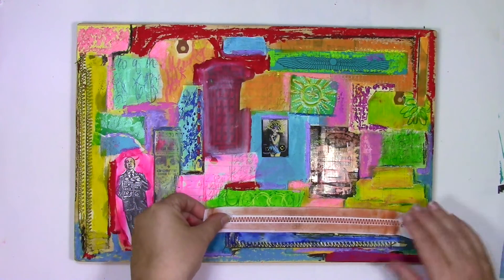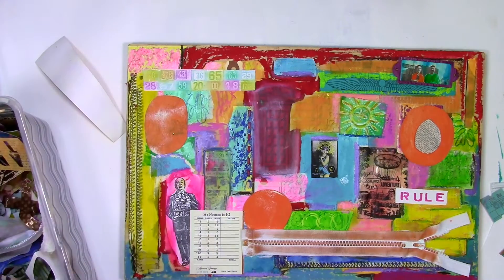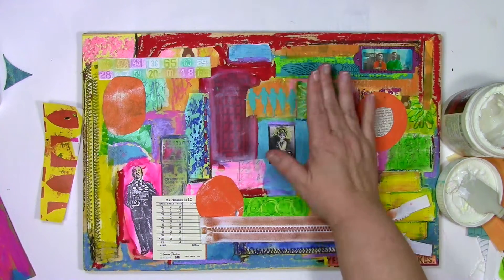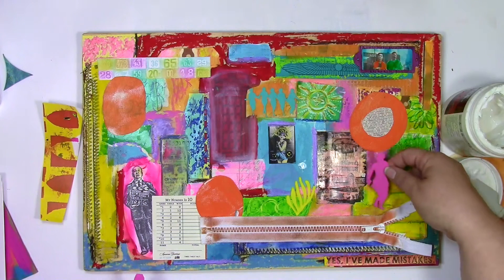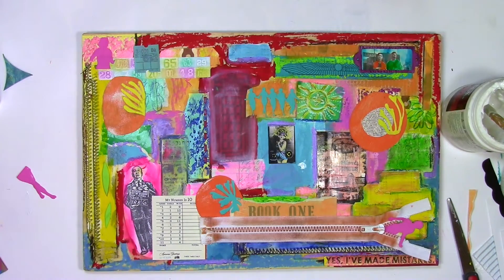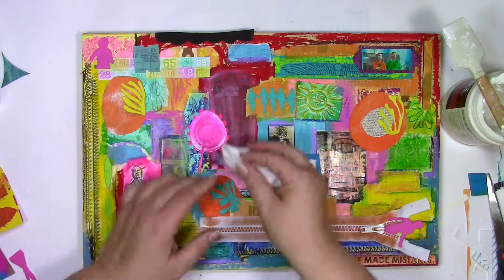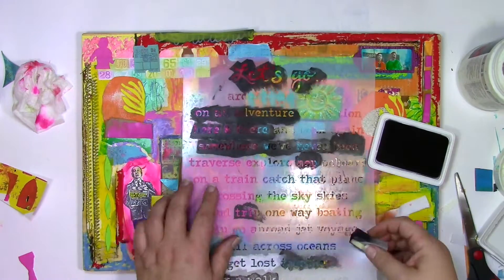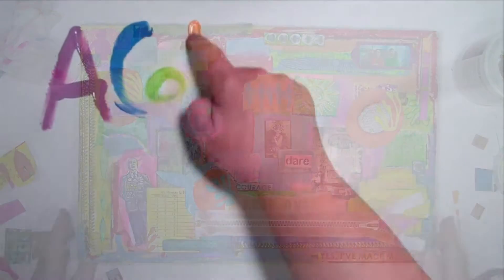Shaking off stress with a silly mixed media collage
I need to shake off some stress so I started adding layers to this collage, and then a very silly story developed thanks to the Alfred Hitchcock stamp and a zipper!